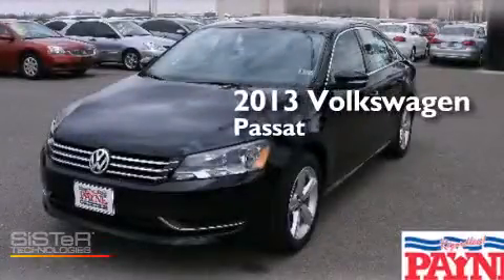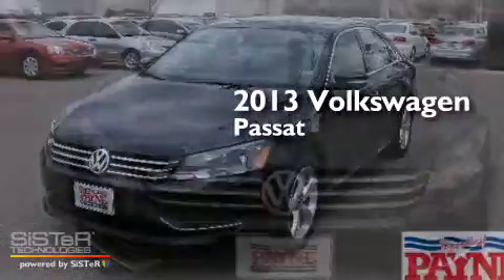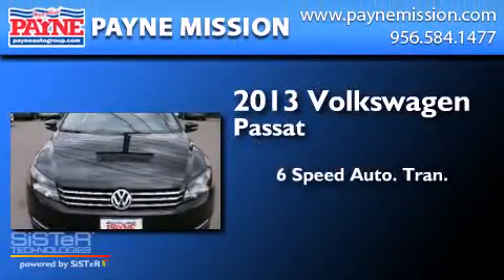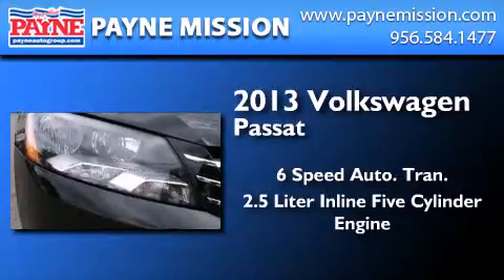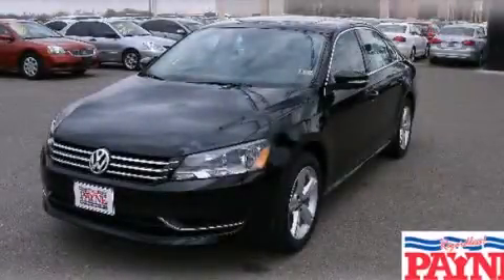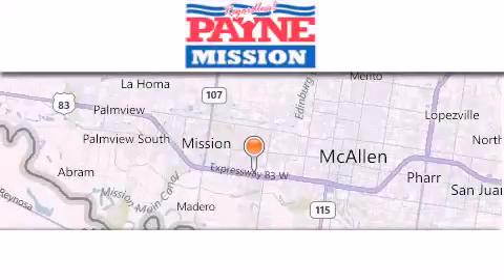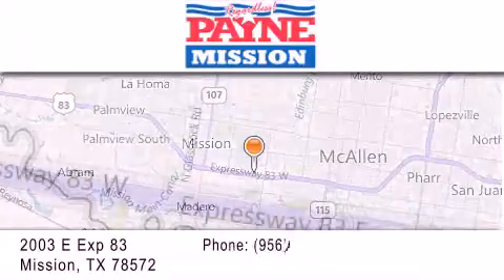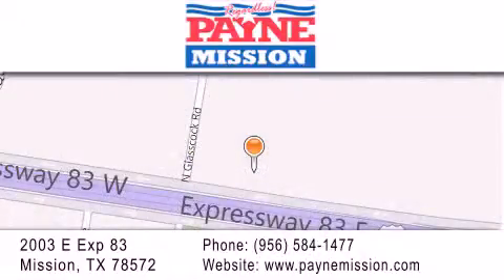2013 Volkswagen Passat Laredo TX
We have been honored to serve the Mission TX area , we promise that your experience at our dealership will exceed your expectations ! Year : 2013 Make : Volkswagen Model : Passat Engine : 2.5L 5 cyls Trans . : Automatic 6-Speed Exterior : Black Miles : 10 Interior : Titan Black w/V-Tex Leatherette Seating Surfaces Stock : C105834 Payne Mission 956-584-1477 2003 E. Expressway 83 Mission , TX 78572